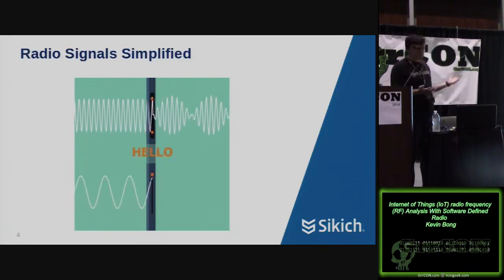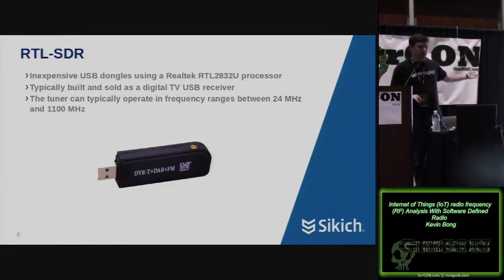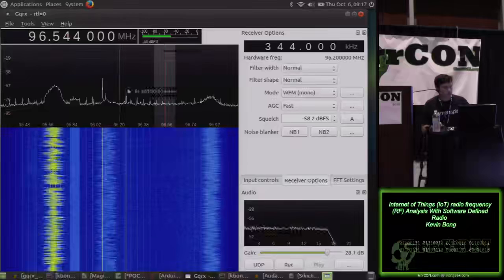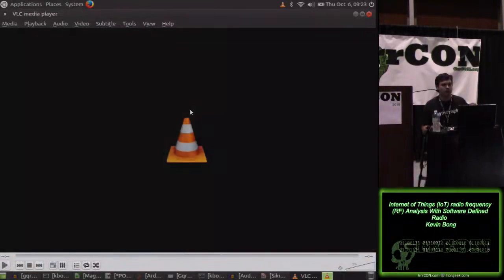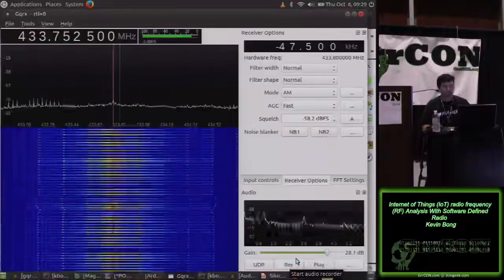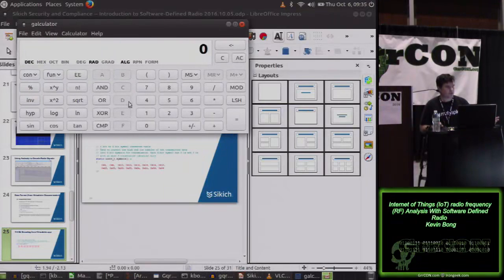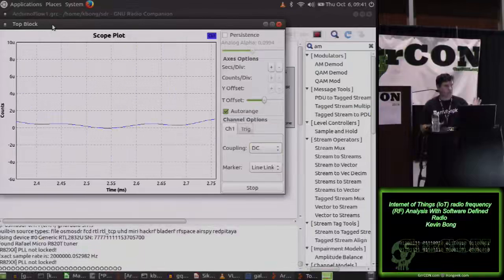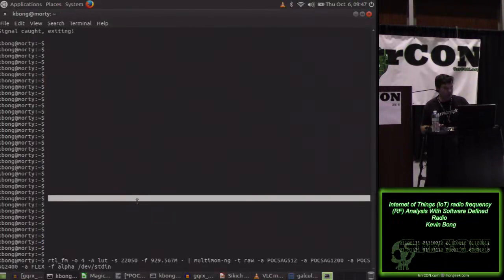Internet of Things IoT radio frequency RF Analysis With Software Defined Radio Kevin Bong